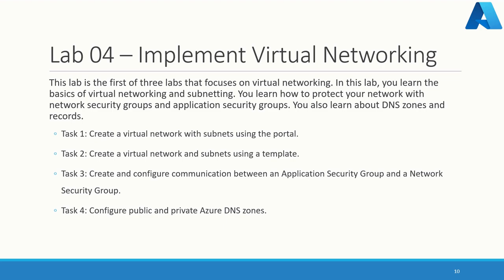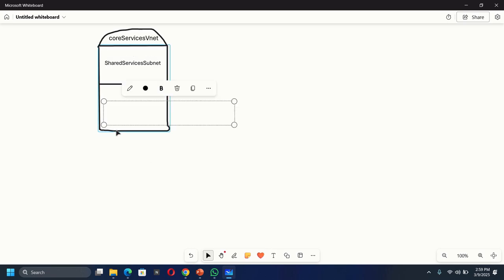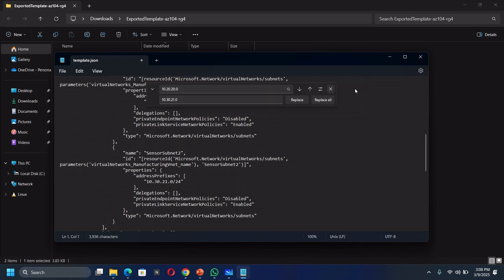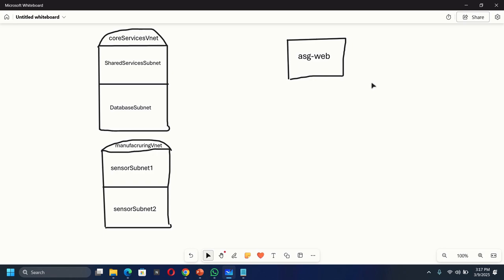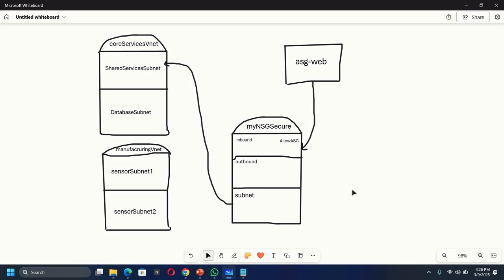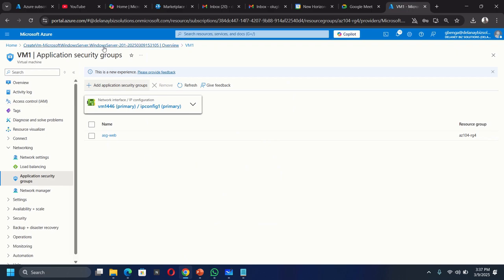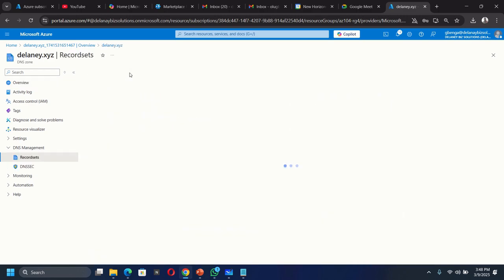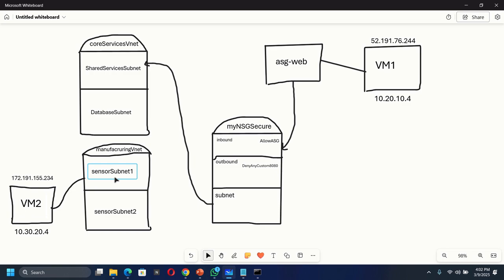AZ-104 - Lab 04: Implement virtual networking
This lab is the first of three labs that focuses on virtual networking. In this lab, you learn the basics of virtual networking and subnetting. You learn how to protect your network with network security groups and application security groups. You also learn about DNS zones and records.